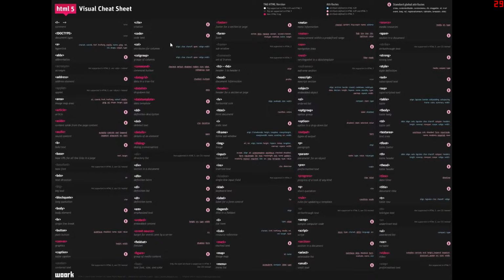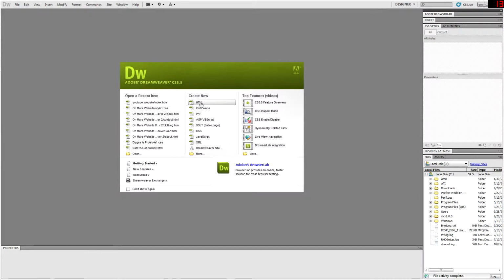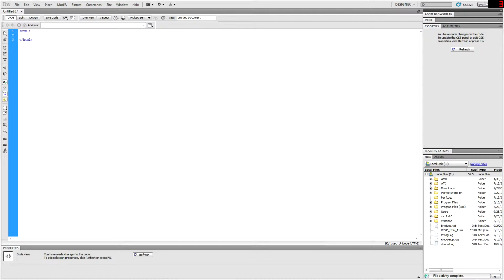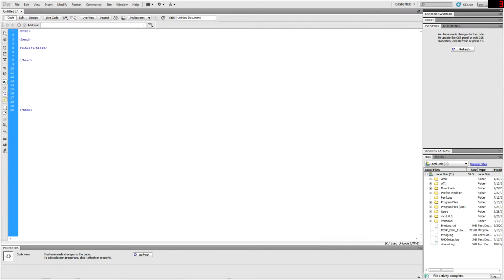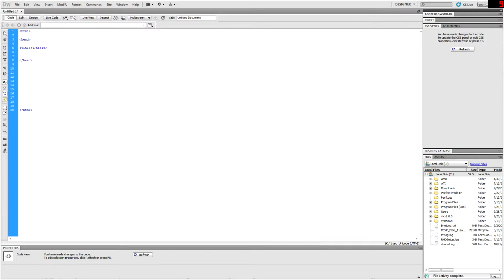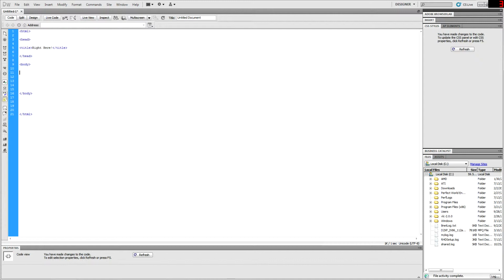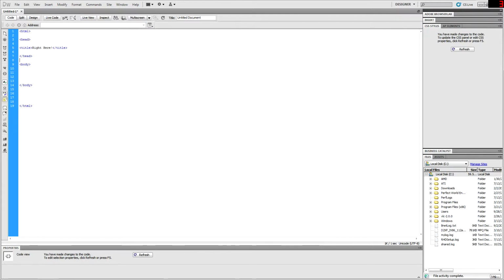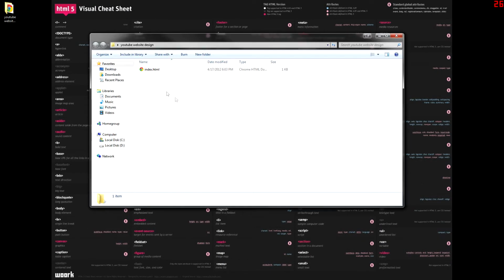Learn Website Design Part 2 - Introduction to Tags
Now that you have chosen which program you wanted to work with, it's time to get into learning how exactly HTML is read.

I will be going over your basic "tags" that are to be included in every website that you want to create. These tags are essential and I would definitely make sure you learn them and know how they work.

Remember, as I said, I will be moving fairly slow so people understand what they are doing. I don't want anyone getting left behind, and if that means to separate these videos into really basic categories, then that is what I am going to do. However, for those of you who want to learn at a faster pace, don't worry. Once I reach part 5 or 6, writing code is really going to start to pickup. I have an entire timeline about how I will be teaching this, so don't worry if this is moving too slow for you at the moment.

Thanks and I look forward to seeing you guys in part 3!